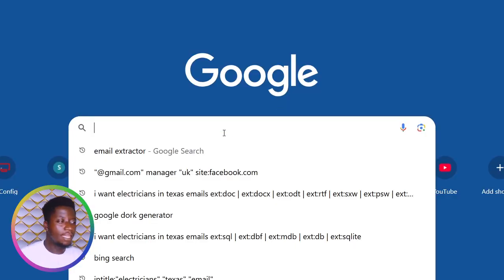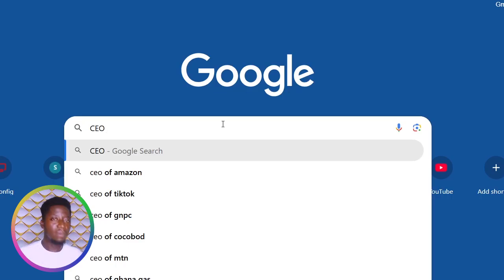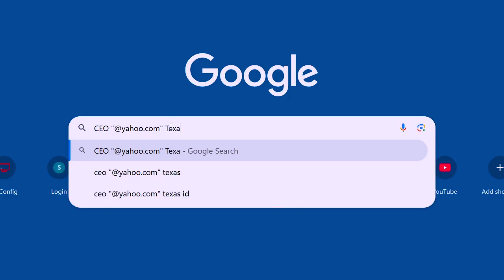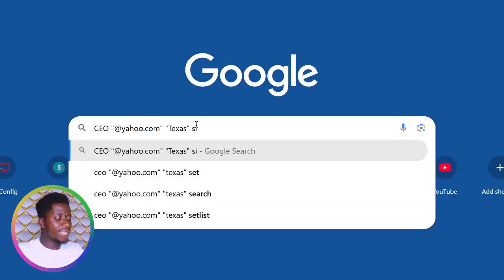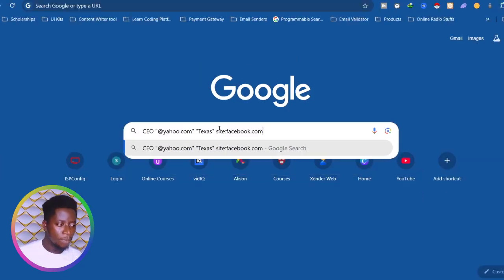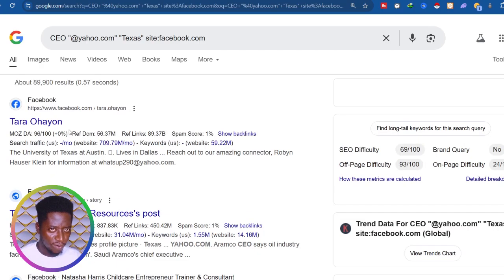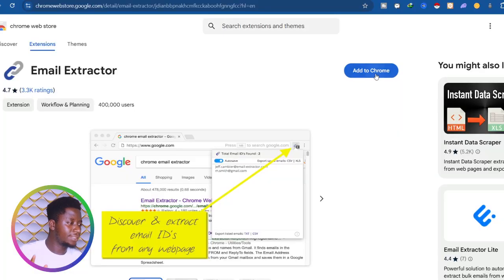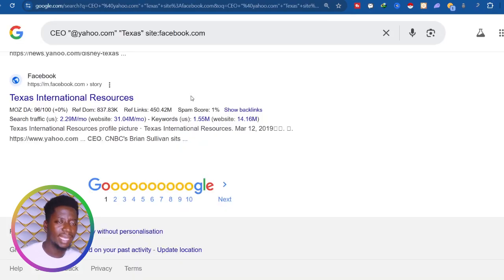How to extract bulk emails from google search | 10 000 emails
Want to know the secret to getting 10,000 emails from Google in no time? In this video, I'm sharing my top tips and strategies for maximizing your email outreach and getting a flood of responses from Google. Whether you're a digital marketer, entrepreneur, or small business owner, you won't want to miss this video! Learn how to optimize your email campaigns, increase your open rates, and drive more conversions. Get ready to take your email marketing to the next level and start generating massive results!